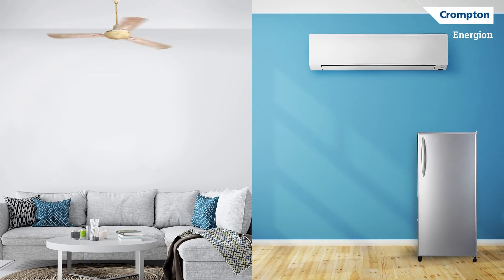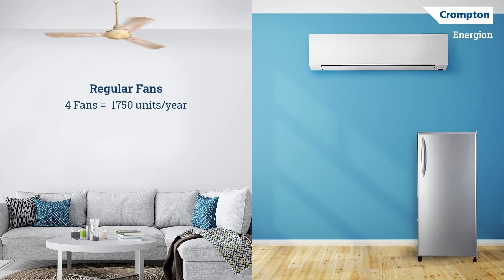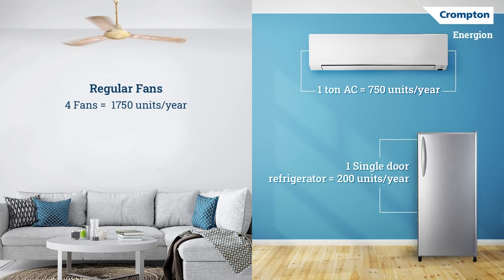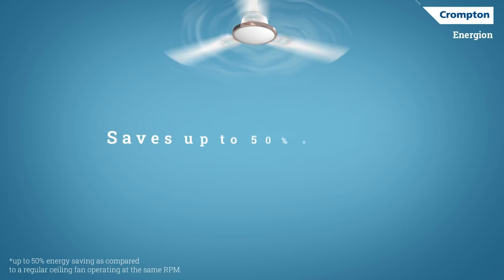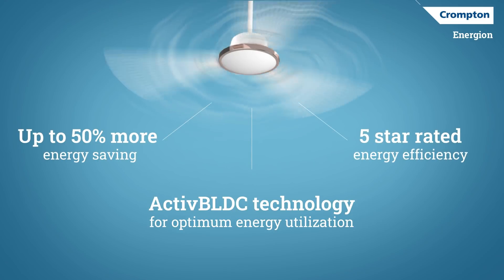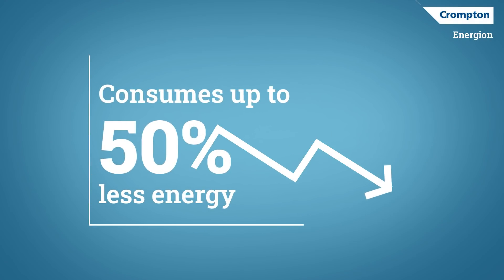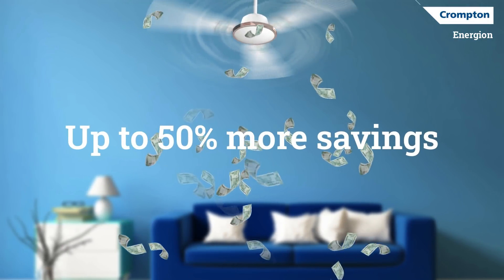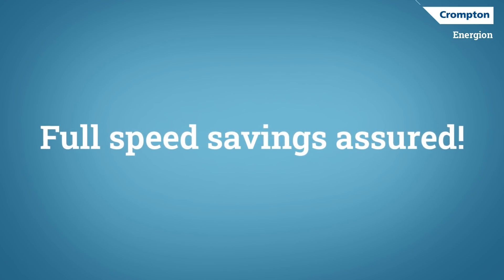Crompton Energion Fans | Up to 50% less energy consumption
Do you consider energy consumption while buying a fan ?

Well, we'll give you a reason to consider.
Regular fans, being the most used appliances in a house, consume as much energy as an AC or a Refrigerator. To solve this, we introduce Crompton’s energy efficient, Energion Fans that not only add to your room’s decor but also keep your savings as high as its speed.

Crompton’s Energion reduces your electricity consumption up to 50% with the best in class ActivBLDC technology that utilizes electricity more efficiently and a 5 star rating, completes this package of savings!